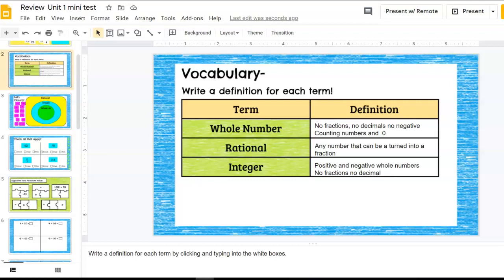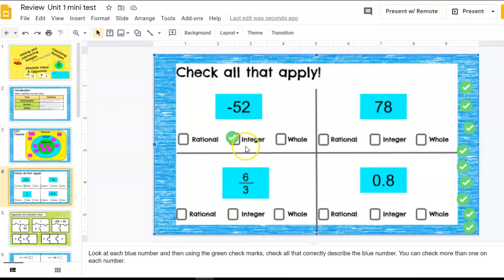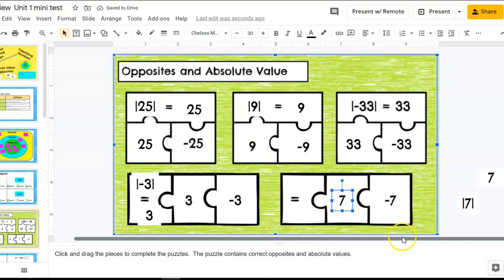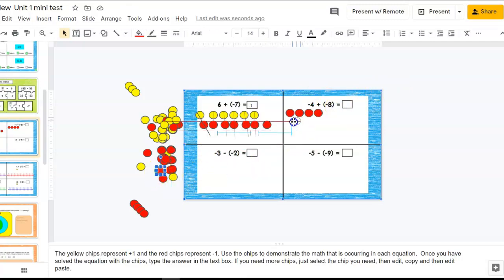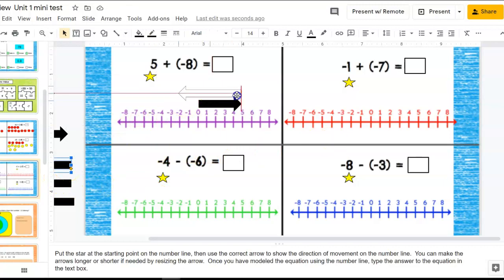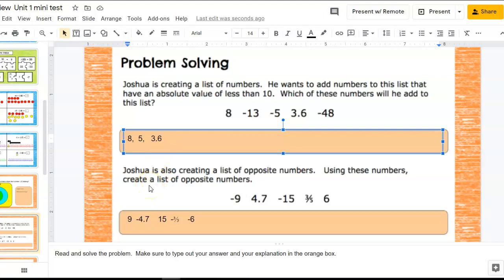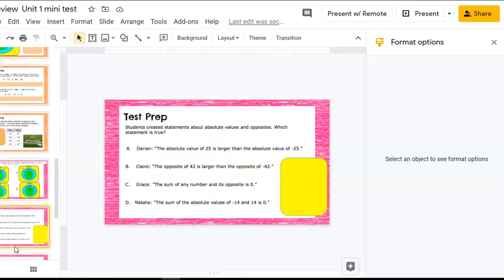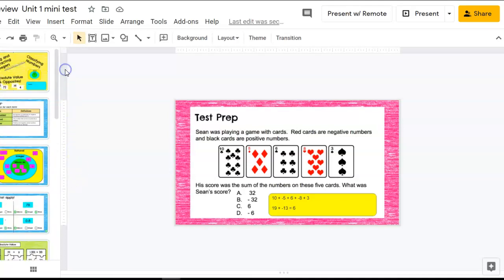Review Test 6th grade Unit 1 mini test